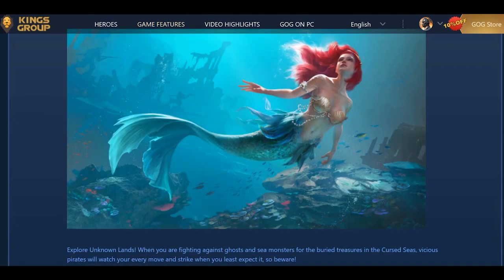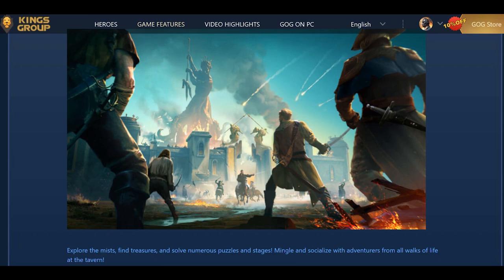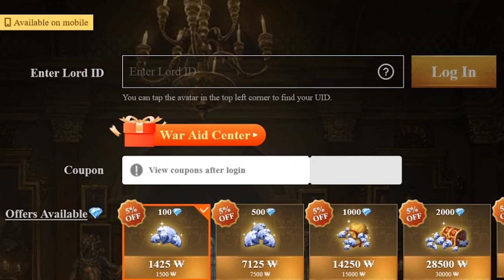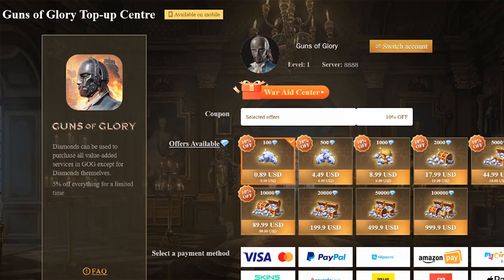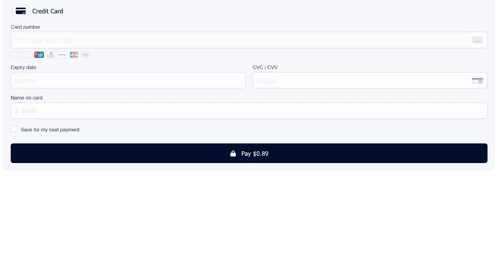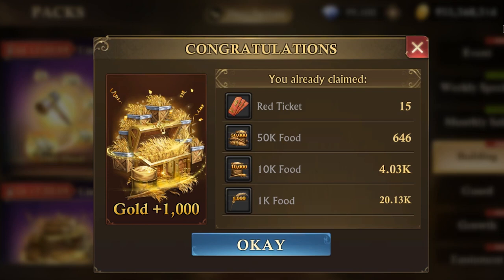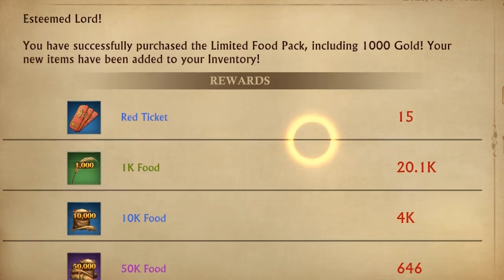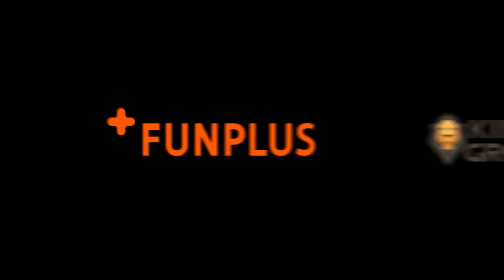Guns of Glory: Diamond Payment Guide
Our latest PC version will be officially released after the version 10.2.0 update! The PC client shares the same release schedule and gameplay with the mobile App, and your game data will be automatically synced after logging in with your FunPlus ID.

To further facilitate your in-app purchase experience, we have also added the Diamond payment option. Make sure to check out this video to learn more about the Diamond payment option.